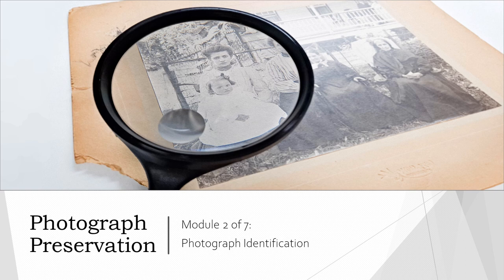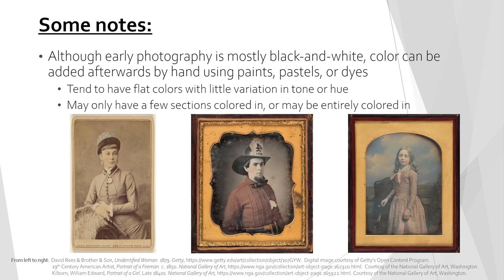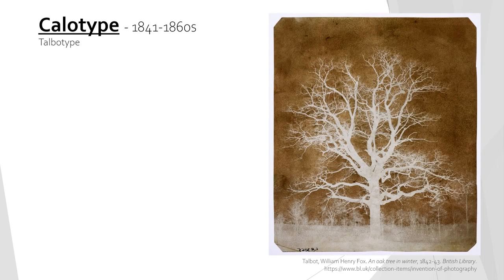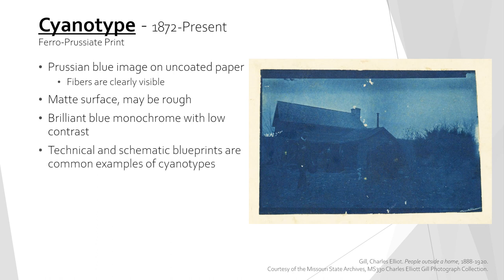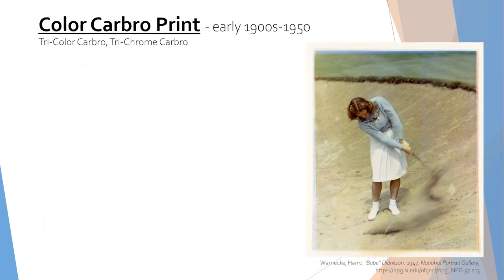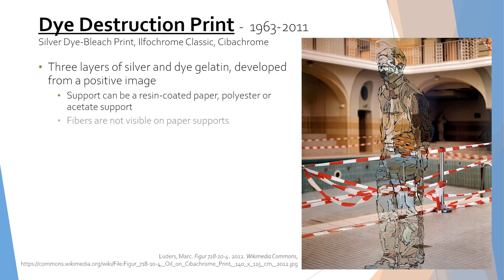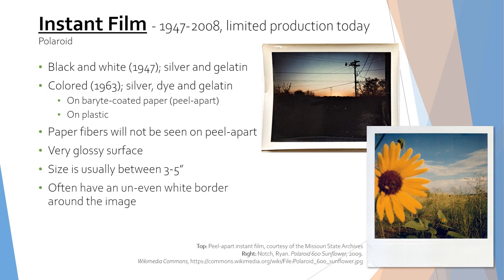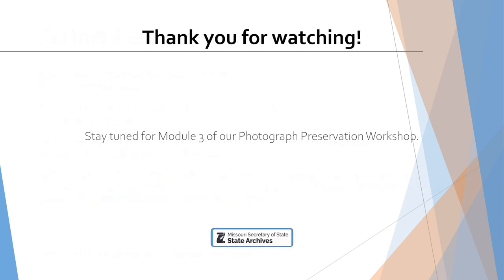Photograph Preservation Workshop (Module 2 - Photograph Identification)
Module two of seven in a virtual Photograph Preservation Workshop developed through a FY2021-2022 State Board Programming Grant awarded to the Missouri State Archives and the Missouri Historical Records Advisory Board by the National Historical Publications and Records Commission.